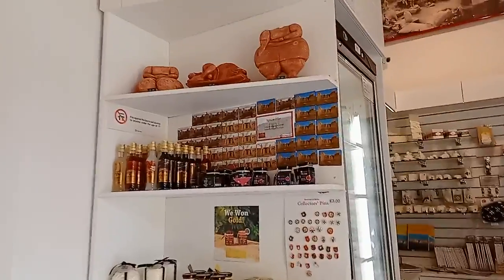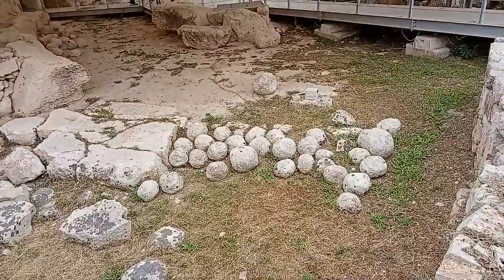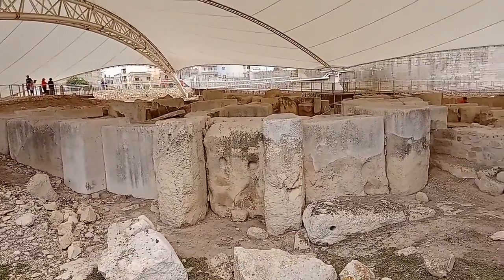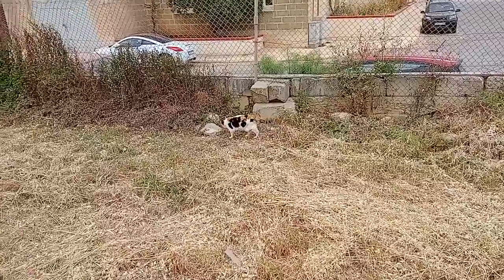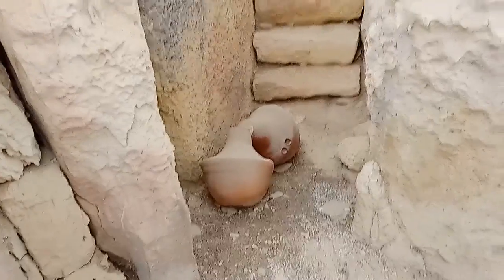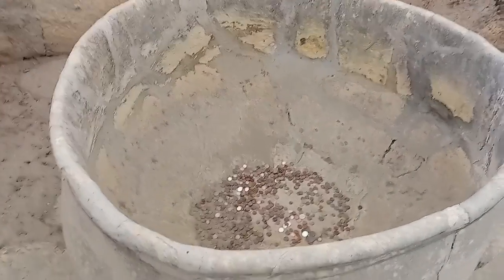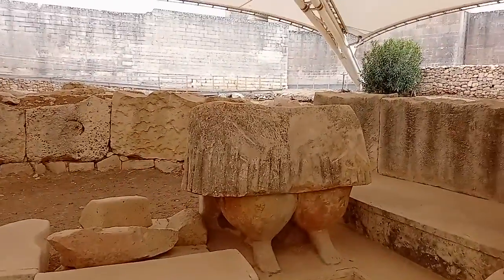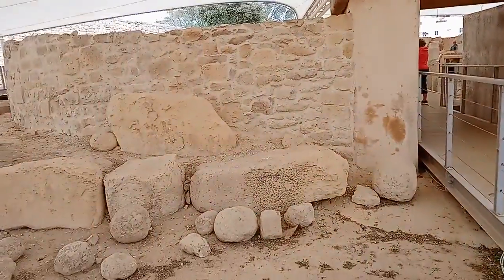Tarxien Prehistoric Tempels Malta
They are a set of prehistoric temples dating back to 3600BC or 5400 years ago.

Filmed by Michael
Edited by Michael
Posted by Michael

They are located in the southern center of Malta in Tarxien.